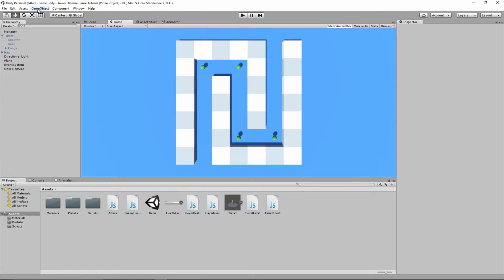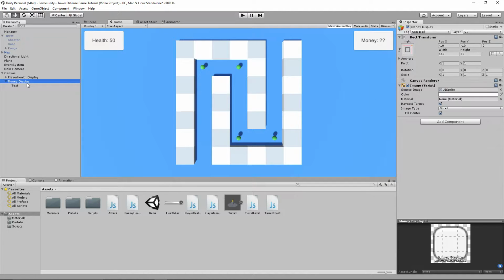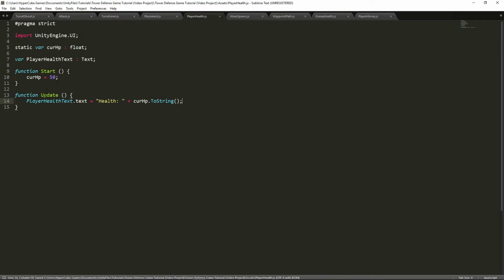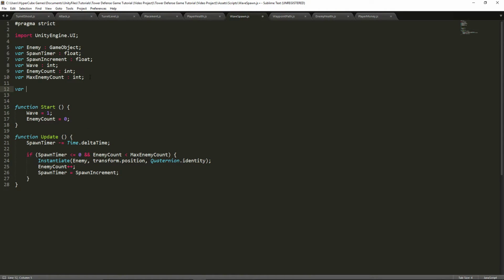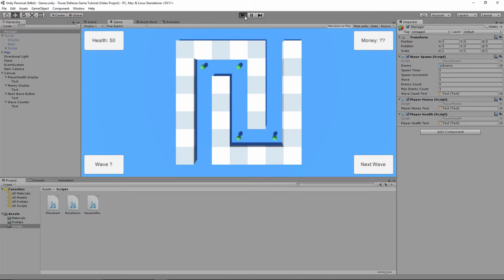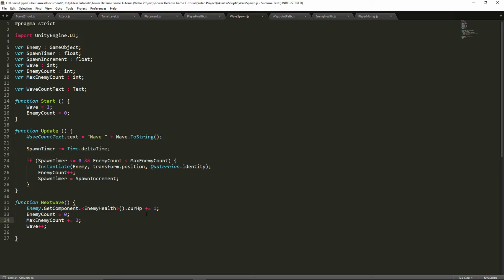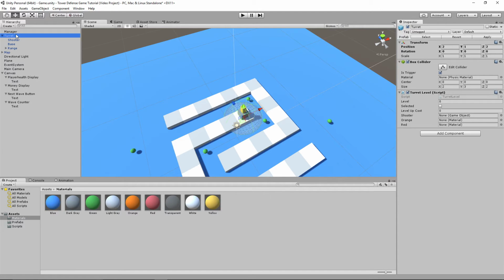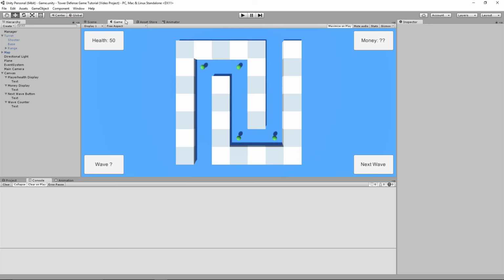[Unity3D] Tower Defense Game Tutorial Series - 10 (Final) - UI, Wave Progression, and Visuals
Welcome to the final episode of the Tower Defense Game Tutorial Series here on HyperCube Games! Today we are working on creating the UI making waves harder as you play and making sure that you can visually see a change in the turret level! :)